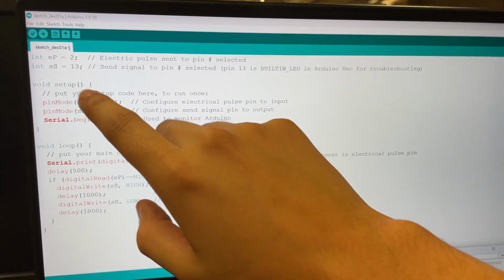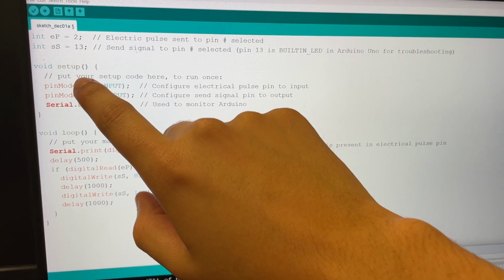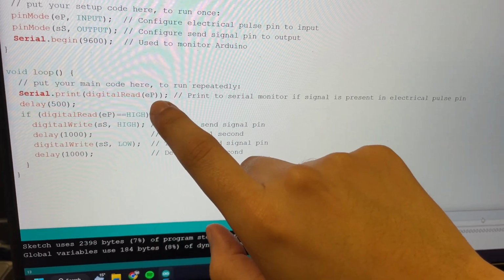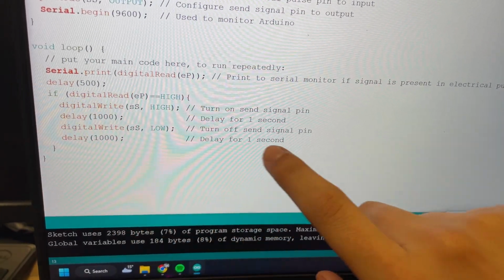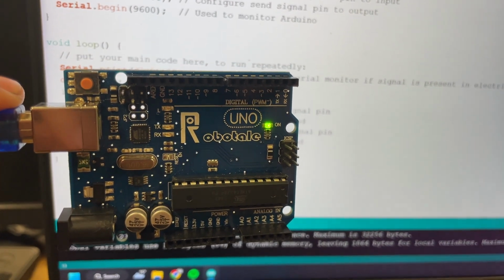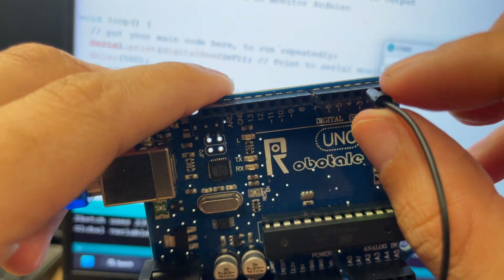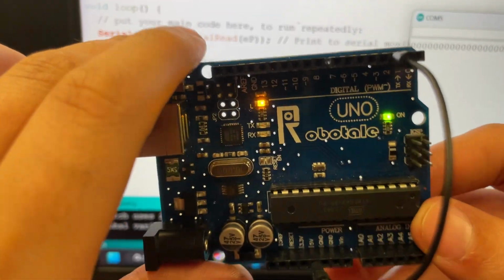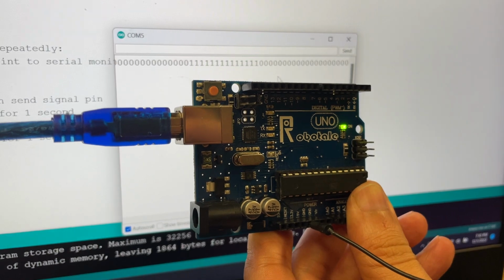The MANE Force - Arduino Coding Struggles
In this video, our Senior Design I team shows the trouble we are facing whenever the code keeps running during progress by any power absence. This will be further explored through the winter break and next semester to get our final prototype and hopefully our completed product.